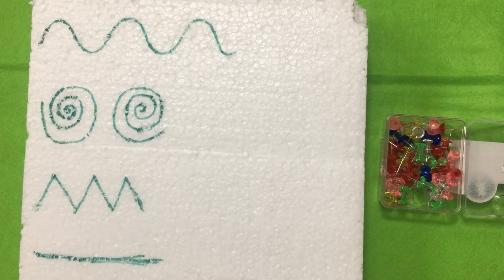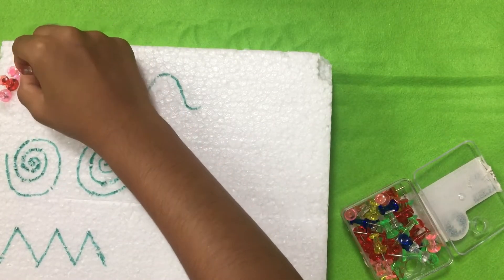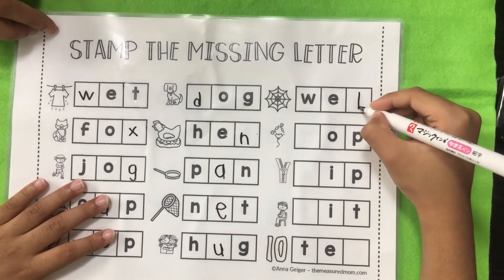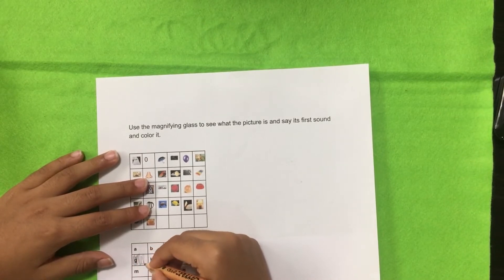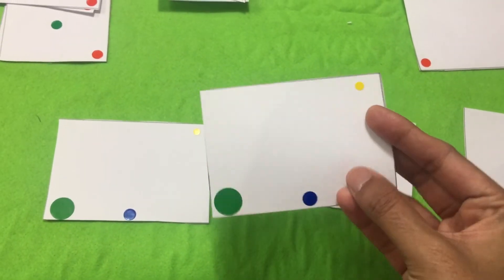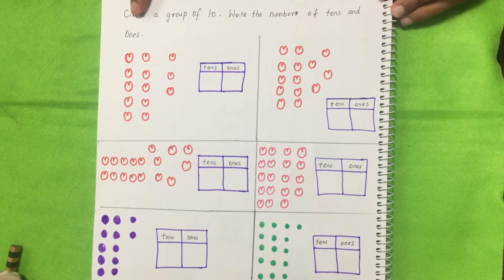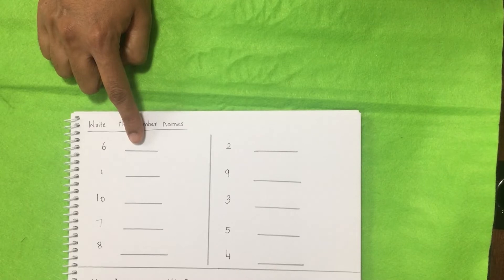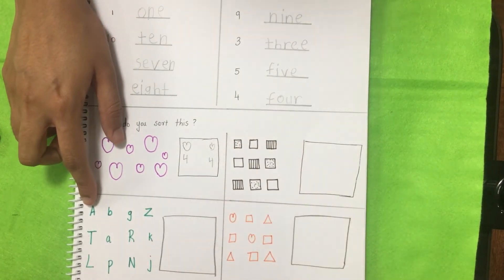Daily practice worksheet for kids | Activity sheets for kids | DIY worksheets for 3-5 years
Hello everyone,

Please share our worksheets with your friends if you find it helpful.

dailypracticeworksheetforkids activitysheetsforkids DIYworksheetsfor3-5years